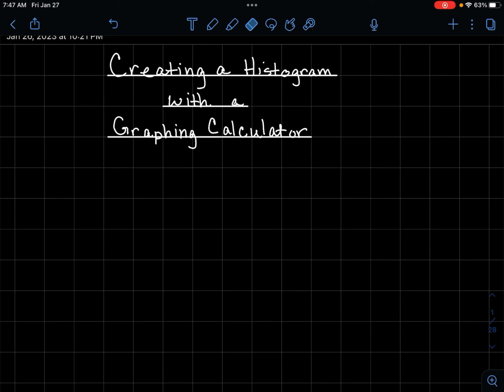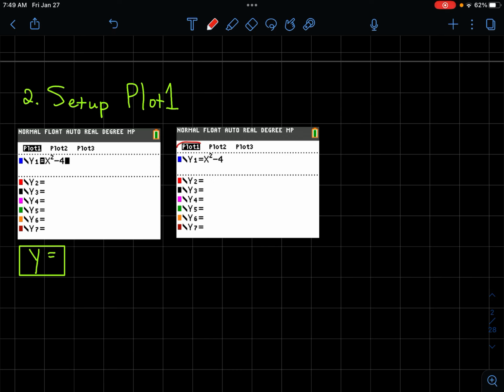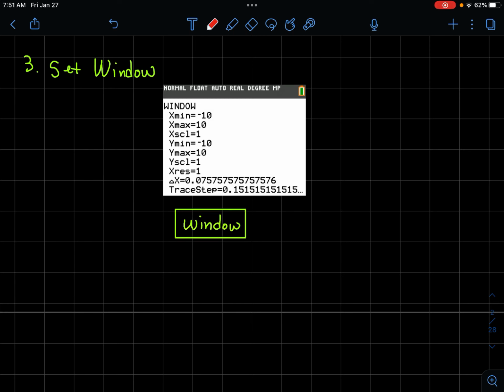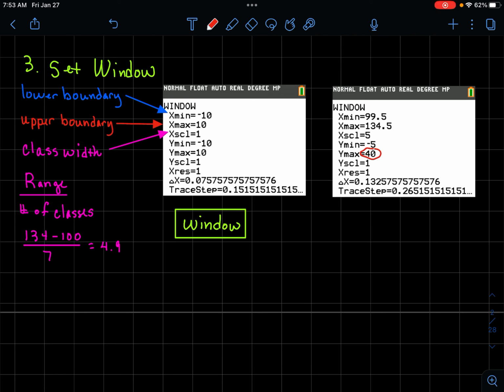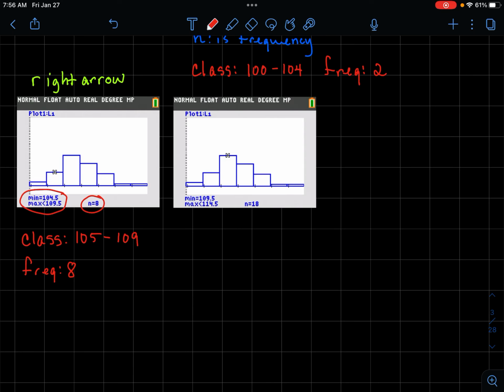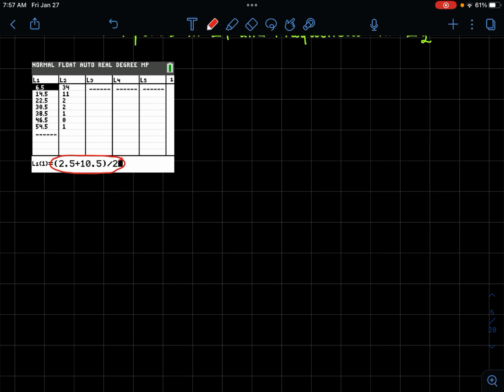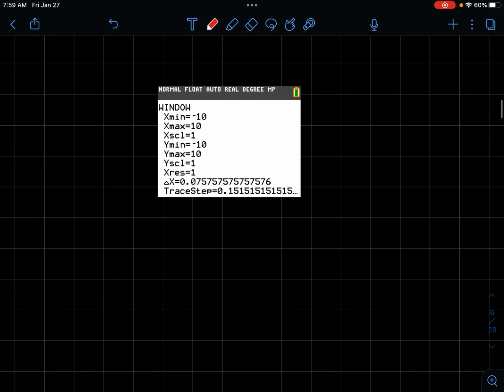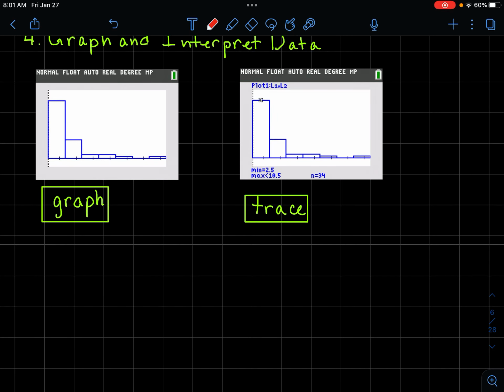Creating a Histogram with a Graphing Calculator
This video shows how to create a histogram of a data set on a TI-83 or TI-84.